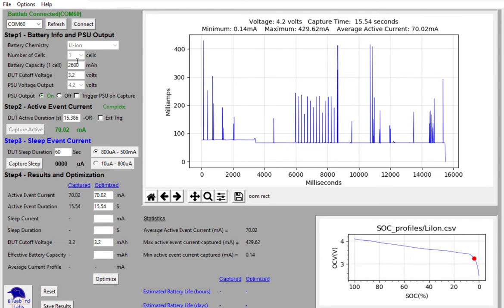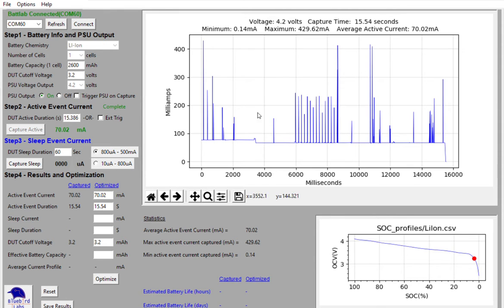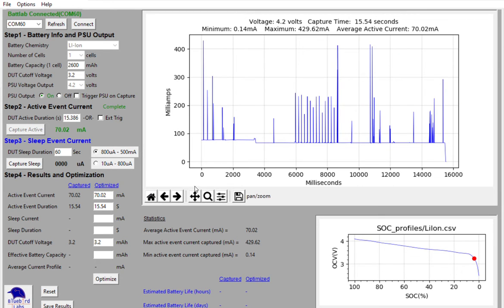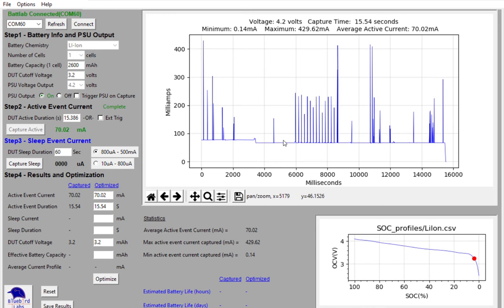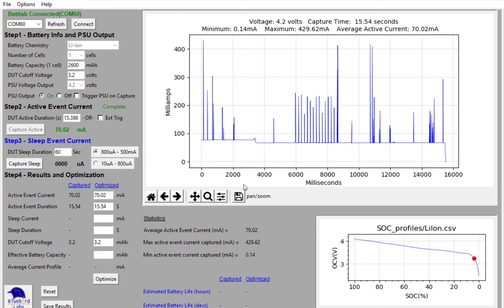Working with the Active Event Plot